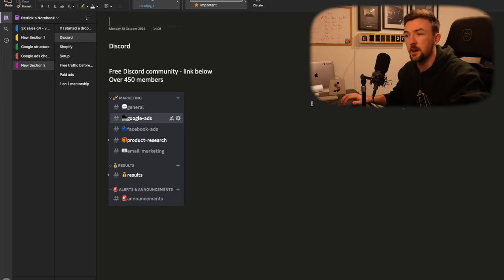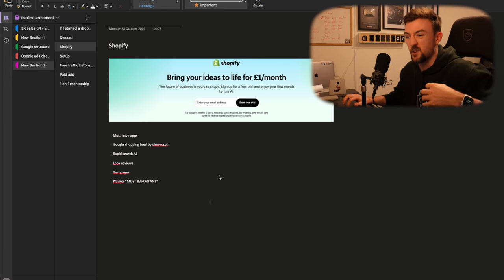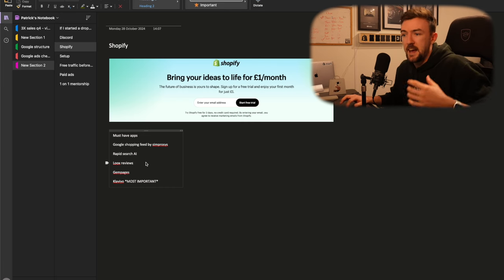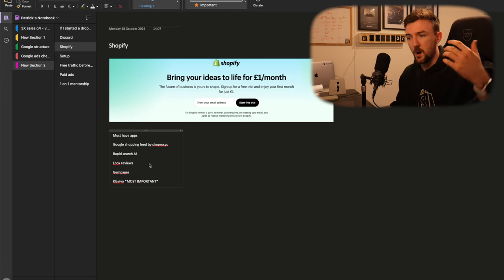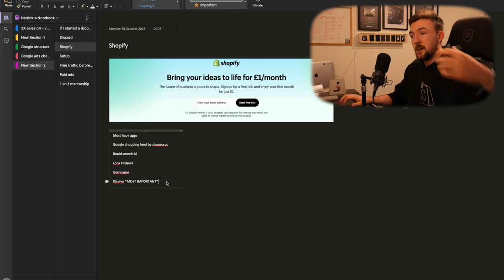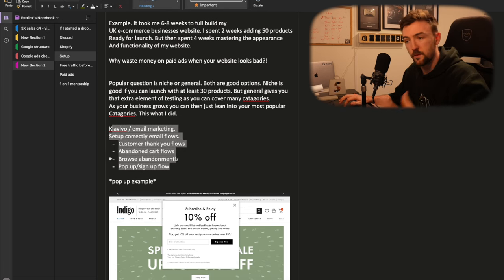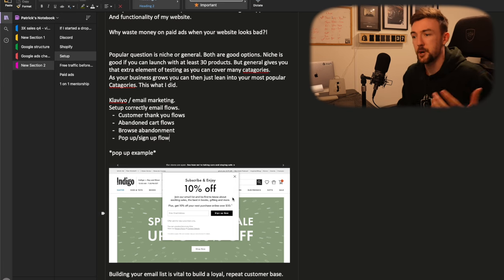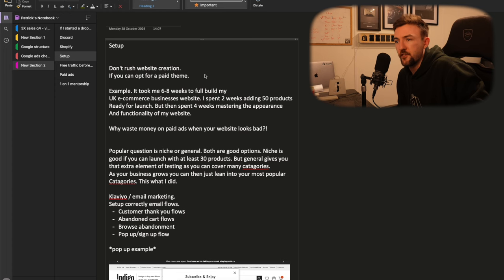If I started a dropshipping store in 2024, I'd do this.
What would I do if i started dropshipping from scratch in 2024? Watch to find out